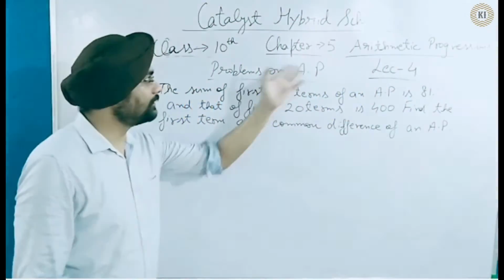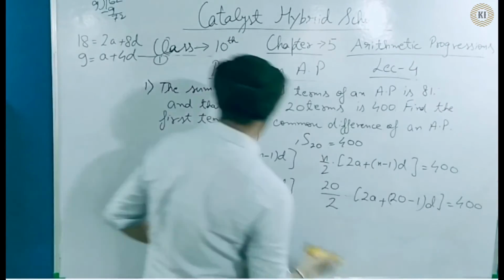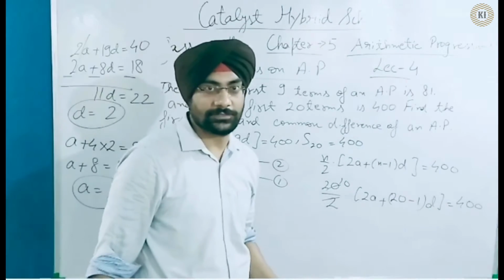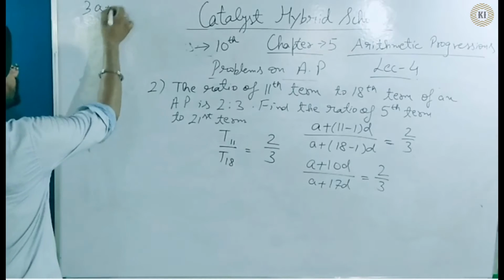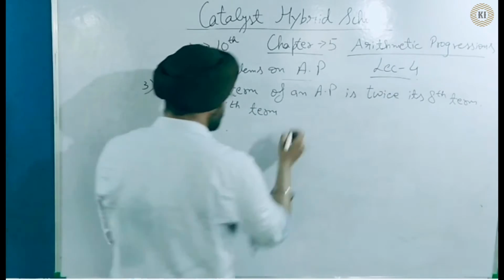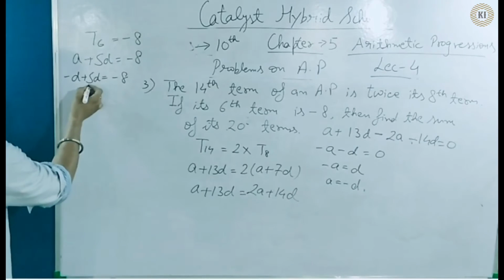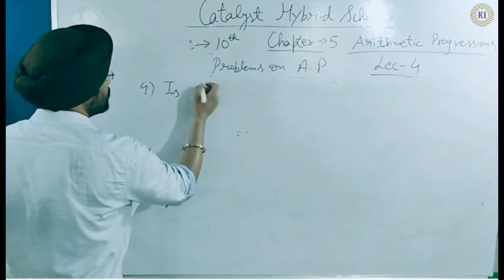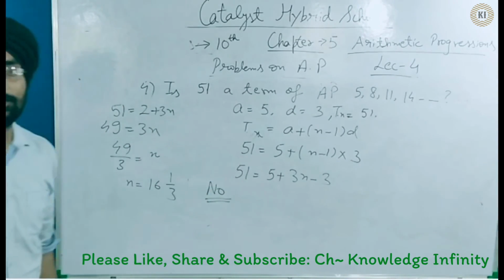Maths: Arithmetic Progressions (Part 4) |Upthrust-Pre-foundations|| Knowledge Infinity ||~ AJS Sir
Maths: Pre-foundations Class 10: Arithmetic Progressions (Part-4)~ Various NCERT, R.S Aggarwal & Olympiad questions on Arithmetic Progression (B).